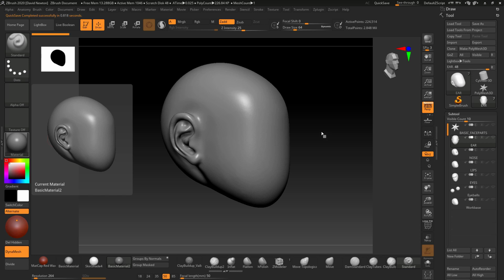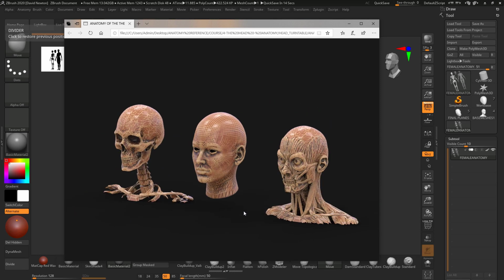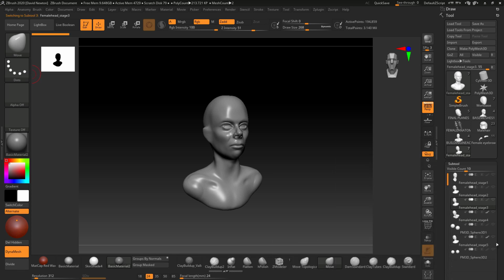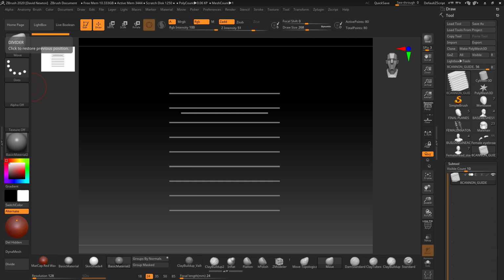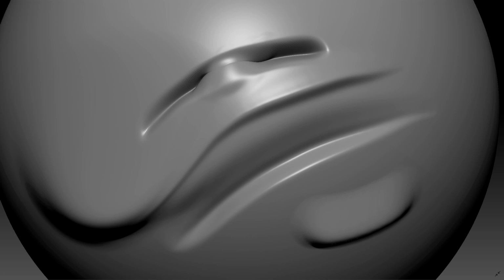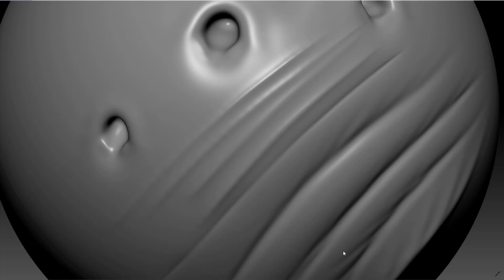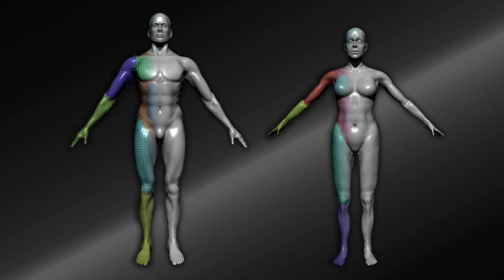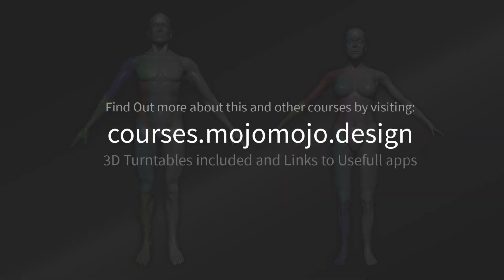Learning Anatomy in ZBrush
Learning Anatomy in ZBrush is hard and thats why I came up with this course to make it easier, it still requires hard work but I have tried to make it fun for all levels to enjoy.

I also show common beginner errors and we will extensively work on training your eye to work from reference images, even if your not into character design this course will make you a better artist, loads of next generation techniques as well as other artists approached are demonstrated in great detail.

Lastly I am by no means the best Character designer but what I do have is over 30 years experience across many fields of 3D, this course is a way for me to share that information, if you like what you see buy the course, and if you already have my courses then you know how much time and energy I put into my students achieving there goals!